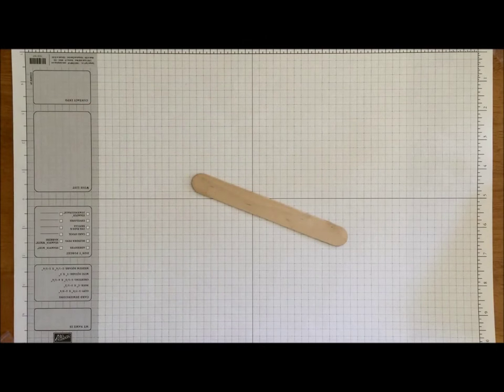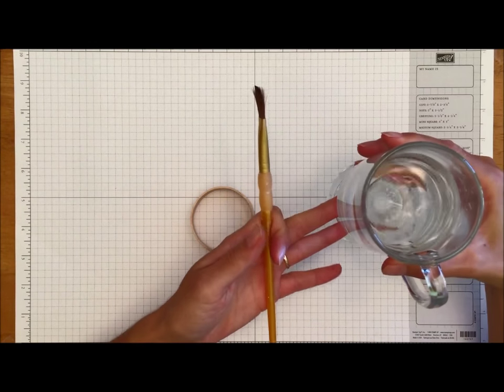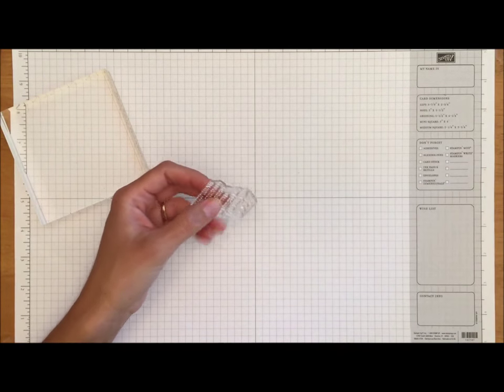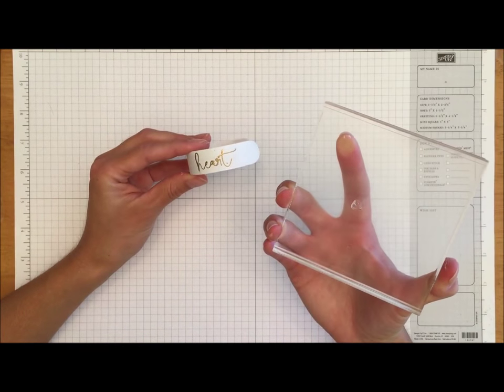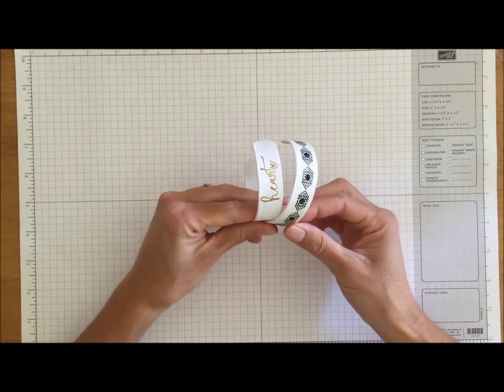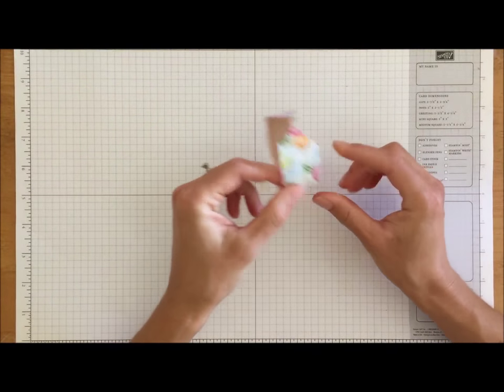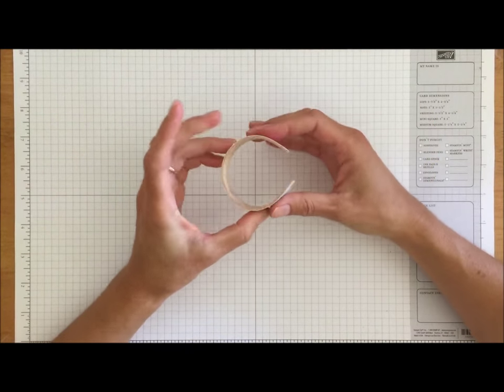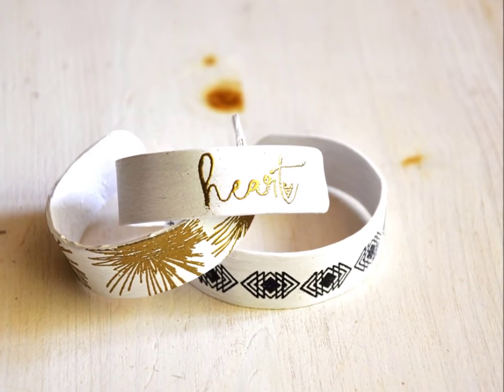SAF 2015: Wooden Bangles with Maile Belles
Maile Belles is showcasing a popular craft technique of transforming wide wooden popsicle sticks into designer wooden bangle bracelets.  Customize them in dozens of ways and create bangles to go with every outfit!  She shows you step by step!